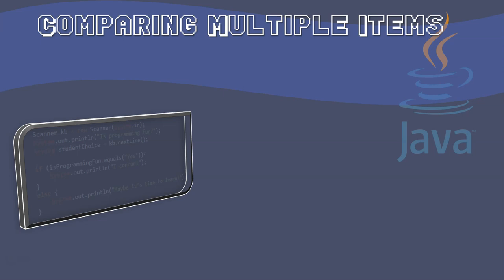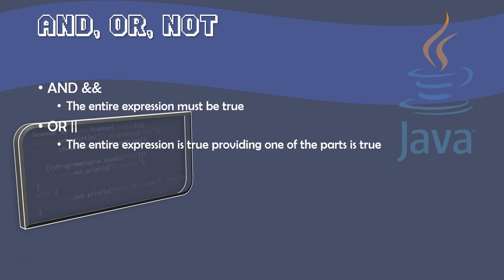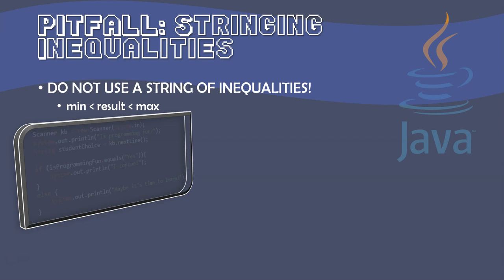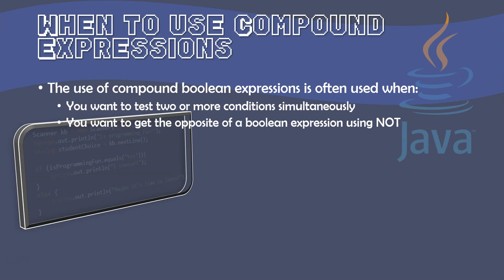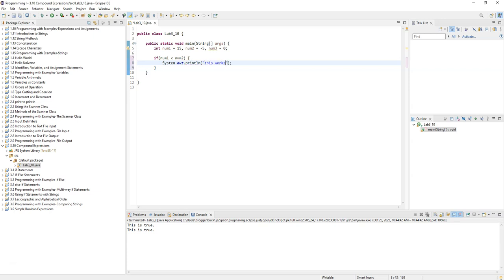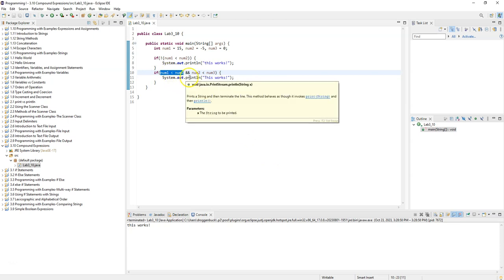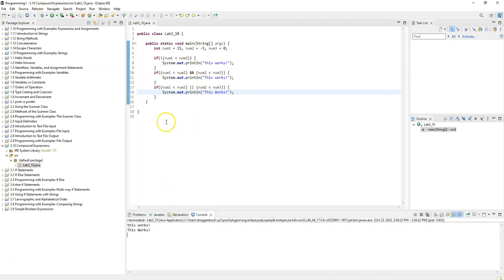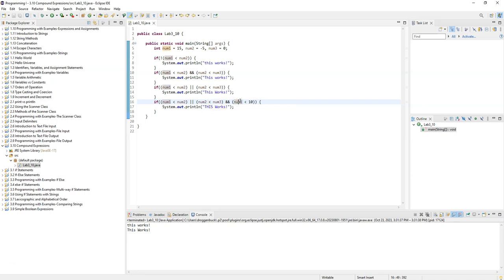3.10 Compound Expressions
Evaluating compound expressions.